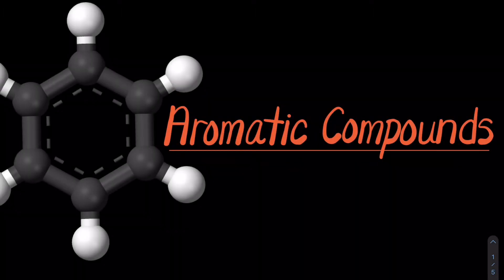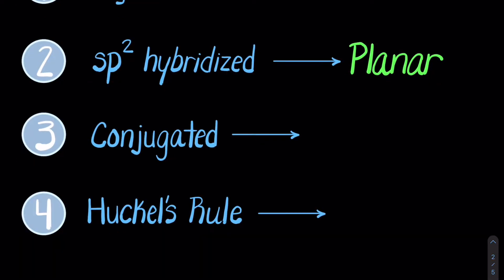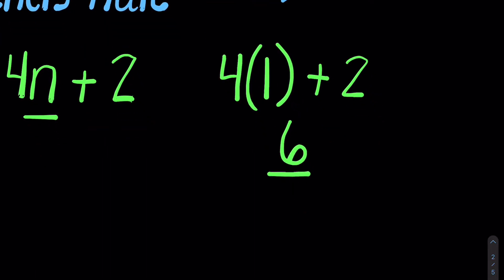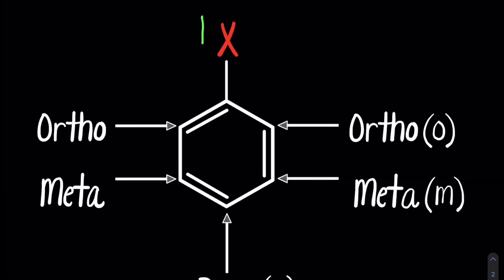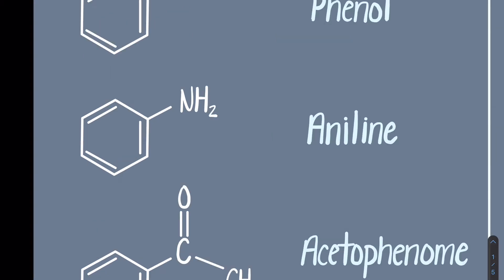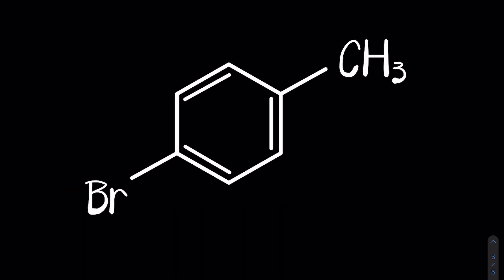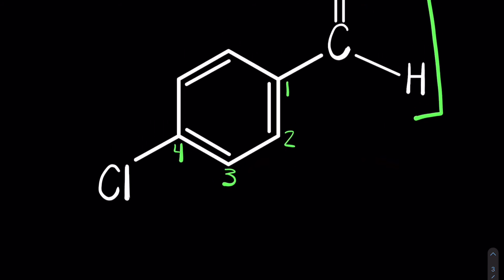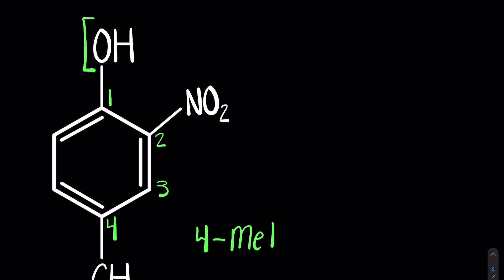Aromaticity and the IUPAC Nomenclature of Aromatic Compounds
In this video David discusses what makes something aromatic, and how to name benzene rings.

Need some help naming organic compounds? Need some help with the study of organic molecules? Give the Tutor Twins a try!